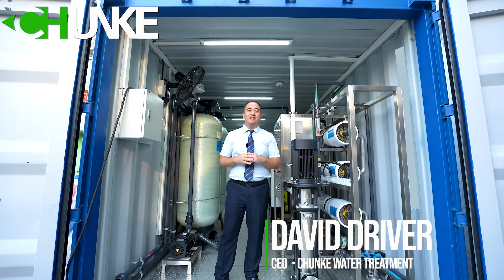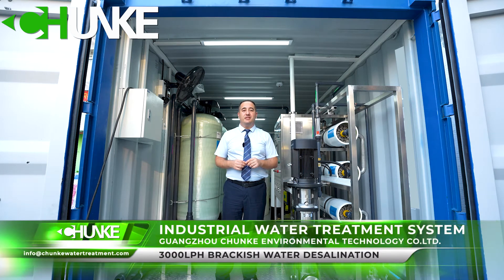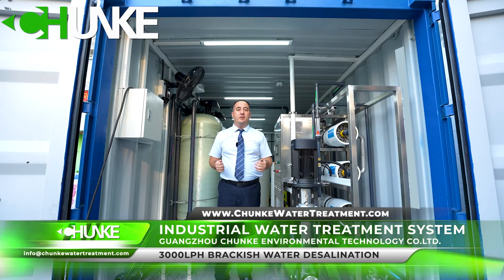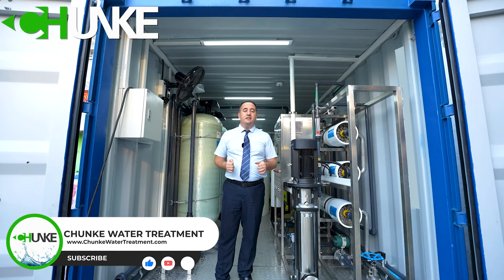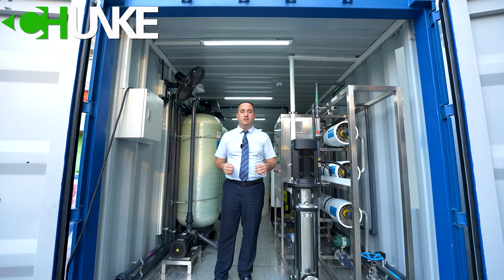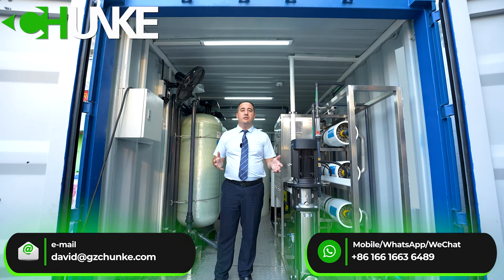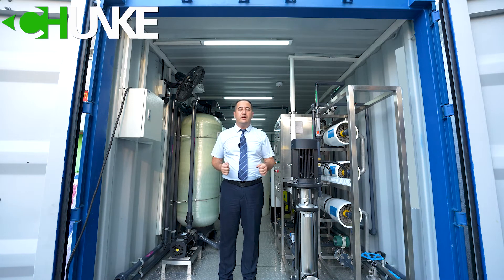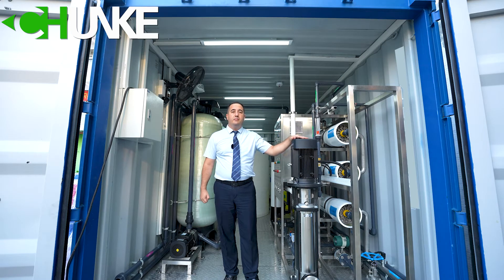3000LPH Water Treatment System in 20ft Container | Reverse Osmosis Water Treatment for drinking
This is containerized water treatment system with reverse osmosis membrane filtration technology, to remove salt from your water.

Containerization is effective way and economical way for you, if you do not have building or if your project has time limit. It means that if you have to move other project area in certain time, containerized reverse osmosis water treatment is good option for you.

In this project, we remove salt from water by reverse osmosis membrane technology. System is plug and play and installed in 20ft container.

Chunke is professional water treatment system manufacturer from China. We are using high quality material and brand than other water treatment companies.

To get more information about containerized water treatment plant, contact with us.